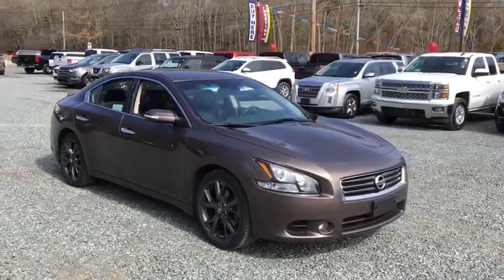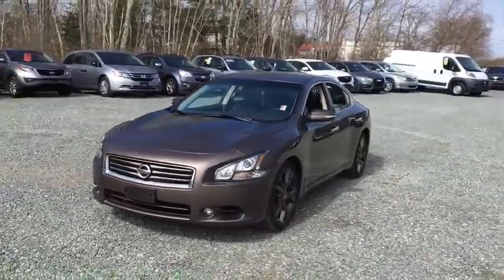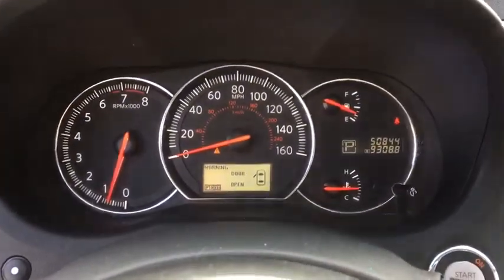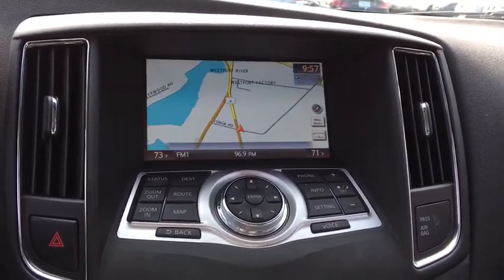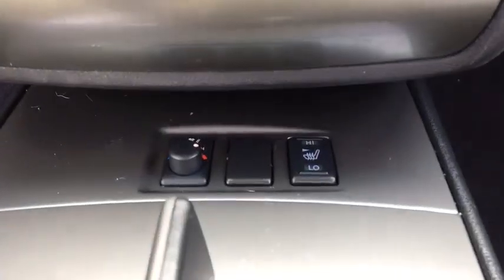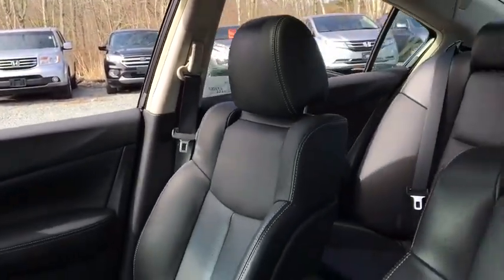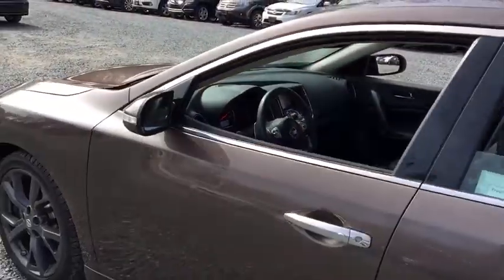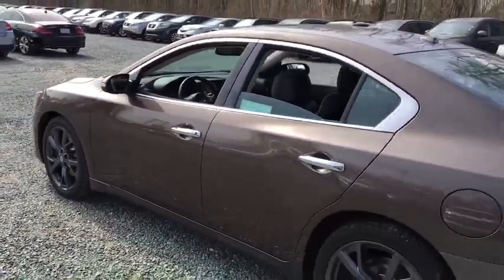2014 Nissan Maxima Fall River, Dartmouth, New Bedford, Wareham, MA, Tiverton, RI 14666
Brown  2014 Nissan Maxima available in Fall River, Massachusetts at Prestige Auto Mart 1. Servicing the Dartmouth, New Bedford, Wareham, MA, Tiverton, RI area.
2014 Nissan Maxima 3.5 SV - Stock#: 14666 - VIN#: 1N4AA5AP1EC497565

Less than 51k Miles* CARFAX 1 owner and buyback guarantee* Safety equipment includes: ABS, Xenon headlights, Traction control, Curtain airbags, Passenger Airbag...Other features include: Leather seats, Bluetooth, Power locks, Power windows, Sunroof...